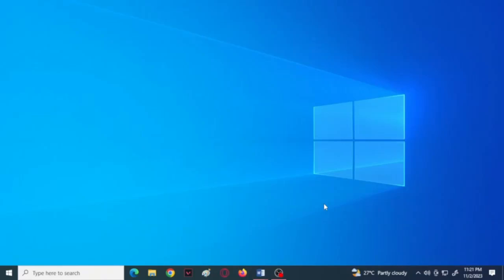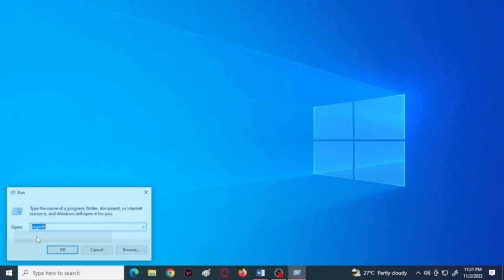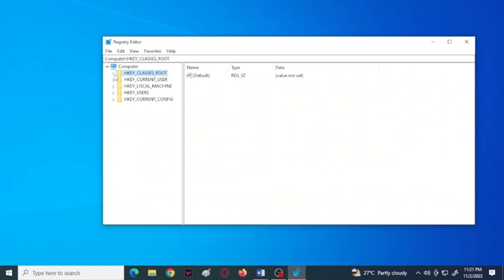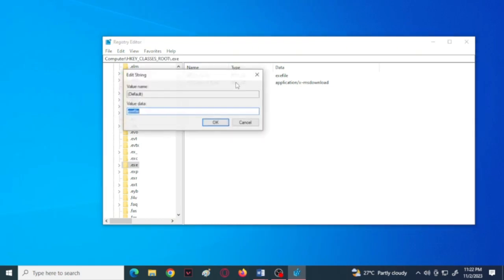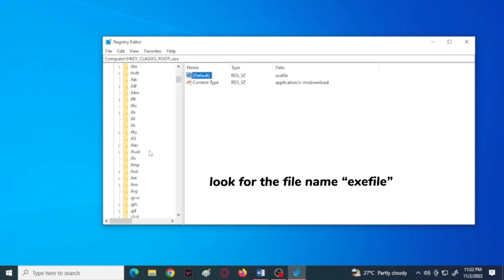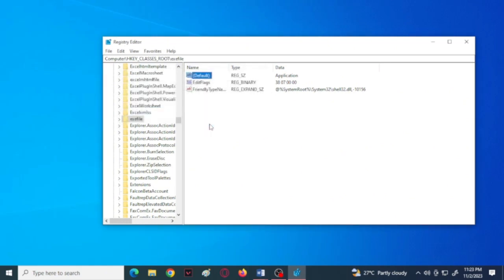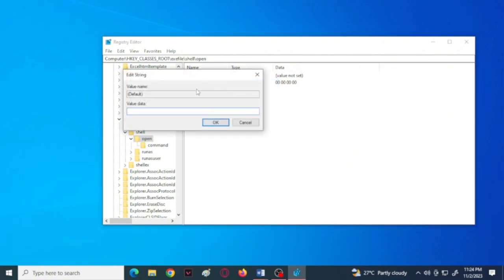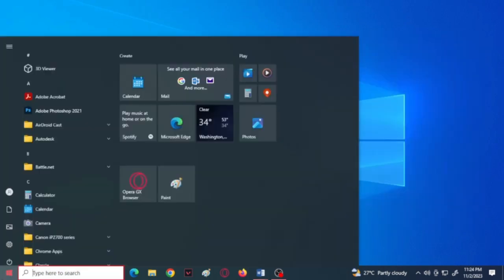How To Fix Games Not Opening Windows 11 - Full guide